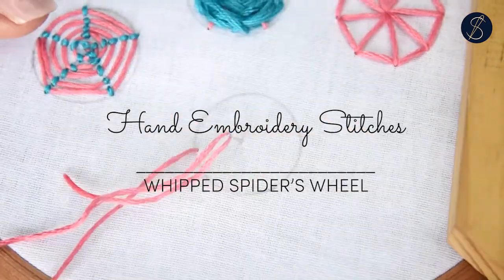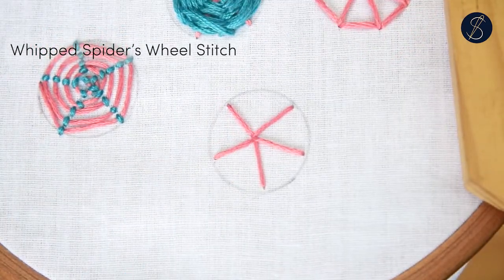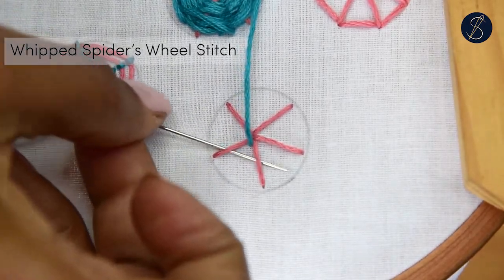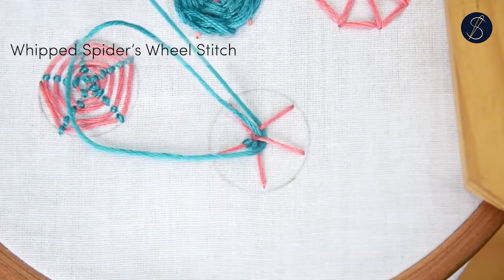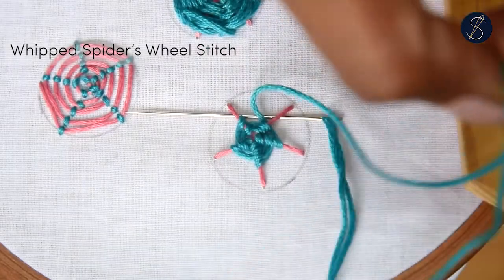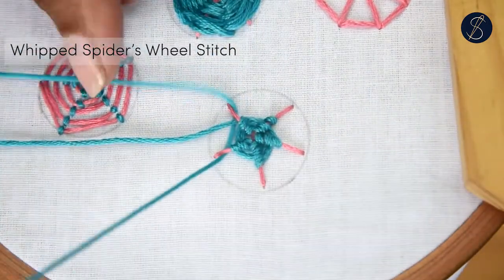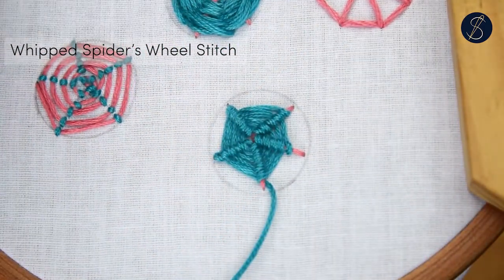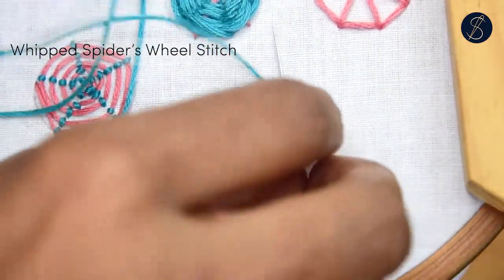How to do the Whipped Spider's Wheel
Learn to do the Whipped Spider's Wheel in just 2 minutes!

Whipped Spider’s Wheel is also known as